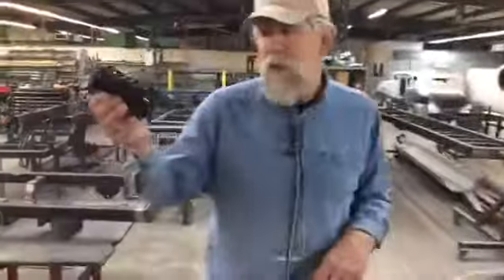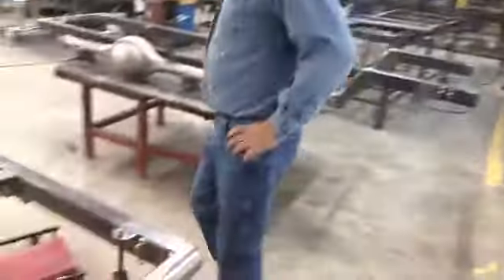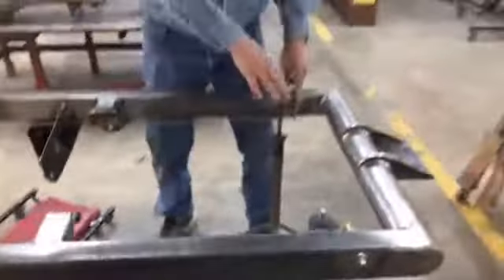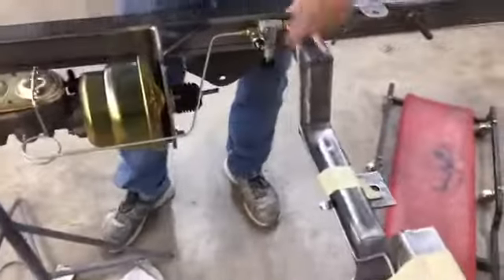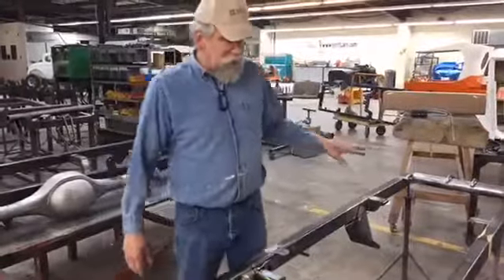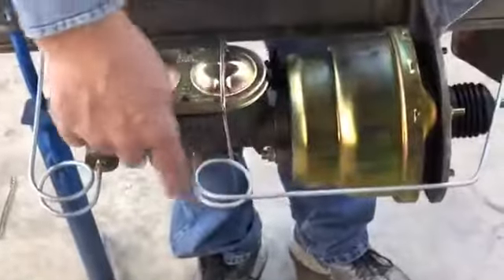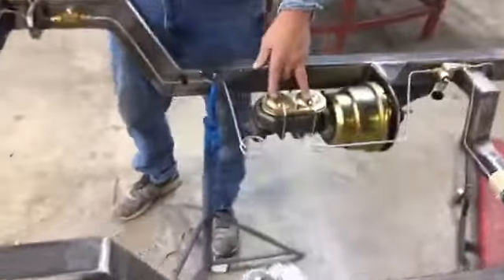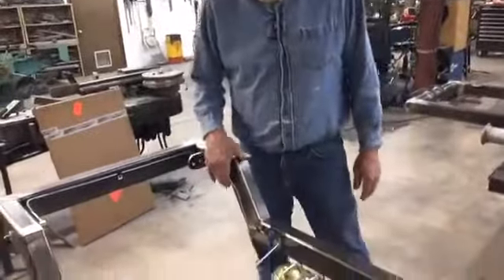BC Tips: Brake Lines and Some Cool Tools